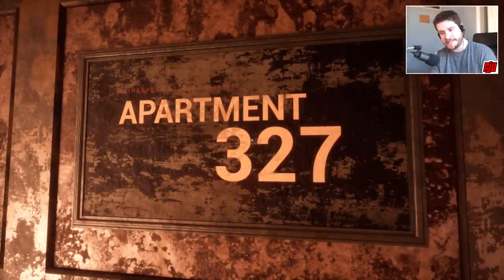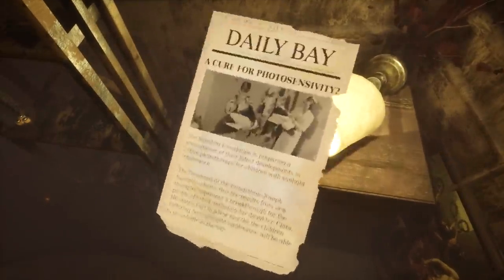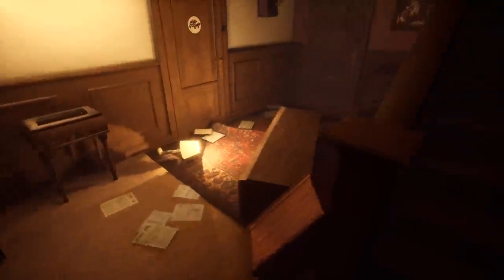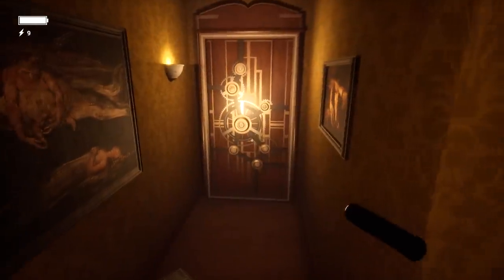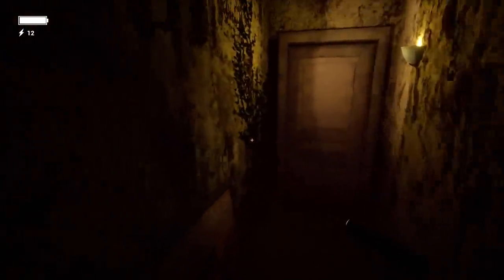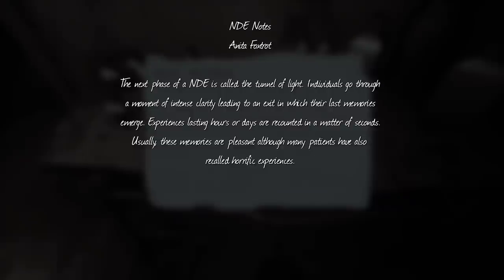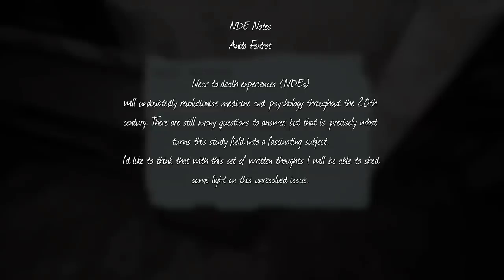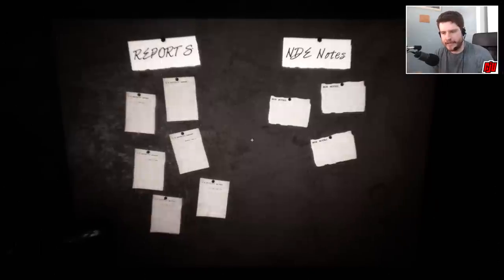Apartment 327 | Indie Horror Game | PC Gameplay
Stuck in a time-loop, we investigate the old Elizondo house. It's a good thing there's that lift in the corner.

APARTMENT 327 is a first-person horror adventure whose main goal is to escape from the time loop you're stuck in. The story unfolds between 1923 and 2016 in an old house travelling through different time periods. The game plot is full of puzzles and the player can only solve them by time-travelling and visiting the same rooms in different time periods.

The house
The old Elizondo family home is full of mysteries and dangers. You will have to find out what happened in the house, and why you're stuck with no possibility of escaping.

Time-travelling
Traditional approaches become obsolete in Apartment 327. Regular puzzle solving techniques consist of what should I do and where should I do it. Here, we add the variable "when should I do it".

15 different time periods
The more you progress in the plot, the less linear the game becomes and the more time periods you can travel to.

Fragmented narrative
At first, nothing will make sense, but as you arrange the different pieces of the puzzle, you'll discover what happened to each character in the game.

Old films
Narrative increases by experiencing first-person films found around the house throughout the years. This may be the only way to escape. You will enter new locations and that will allow you to move forward in the story.

Powerful enemies
Your only choice facing those weird beings is fleeing. Check every room and walk through them stealthily. An unexpected encounter can lead to death.